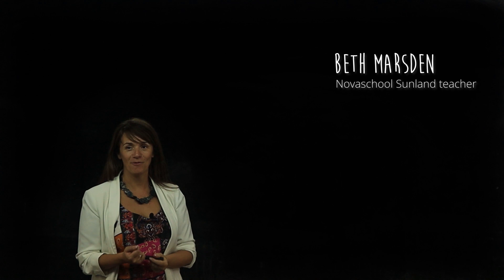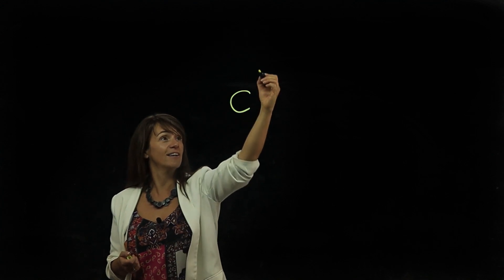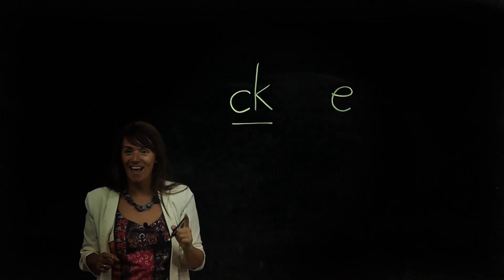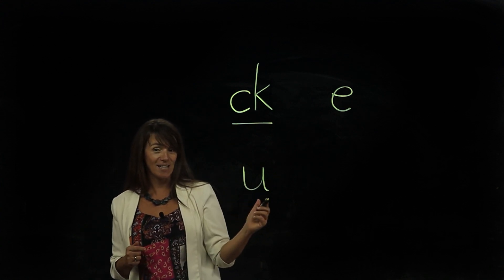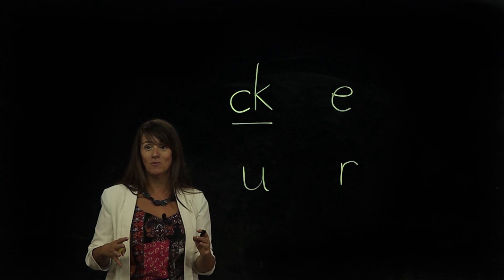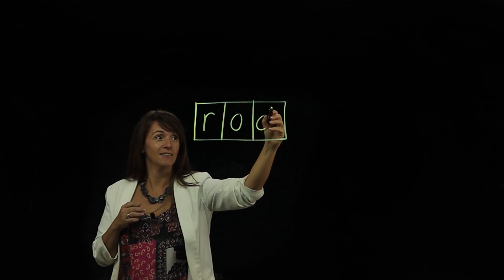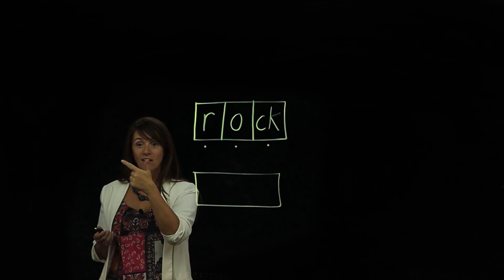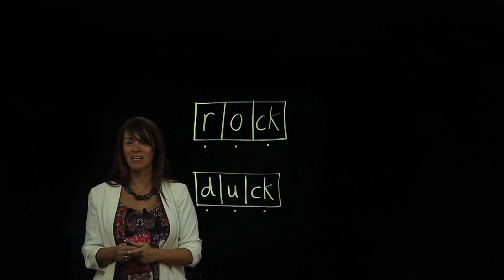Letters and Sounds PHASE 2 SET 4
A video aimed at Reception and Year 1 children to help practise reading and blending Phase 2 sounds Set 4.